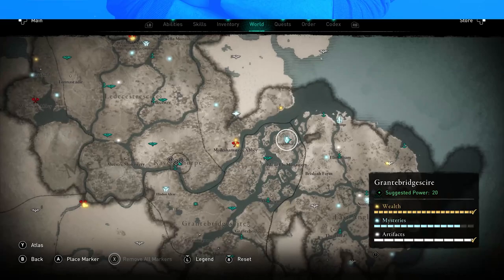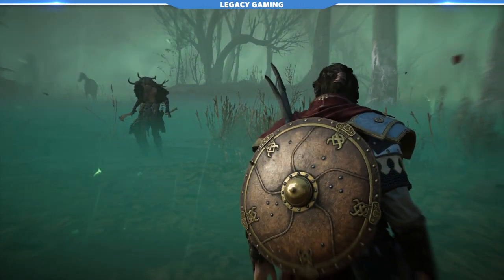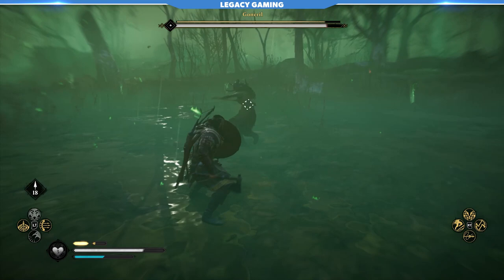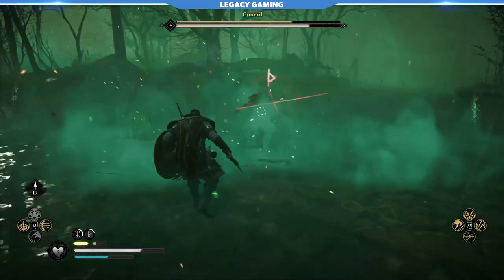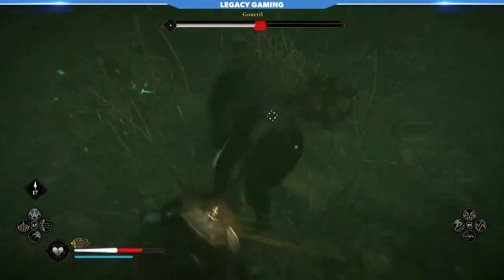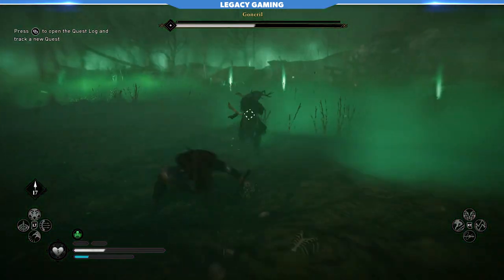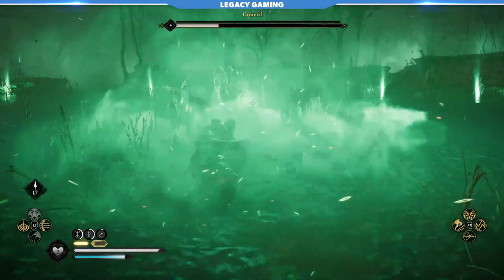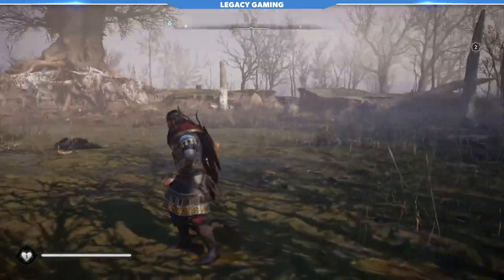Goneril - Boss Guide | Thor's Armor Set (Breeches) | Assassin's Creed Valhalla Survival Guide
Assassin's Creed Valhalla is filled with challenging boss fights and complex puzzles. We designed our 'survival guide' series to help you through all the challenge big and small. In today's video we'll show you how to claim Thor's Breeches by defeating Goneril one of three mystical seers in the game.